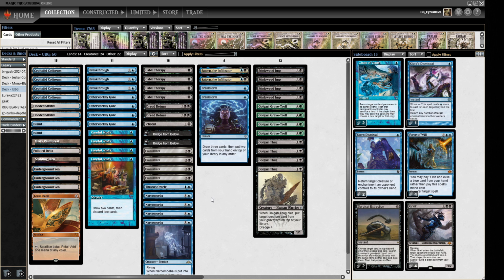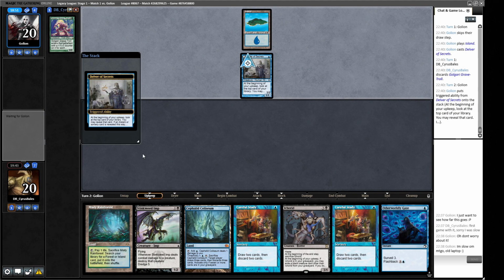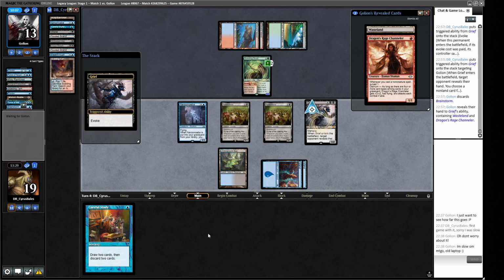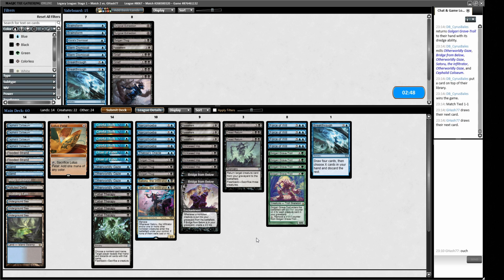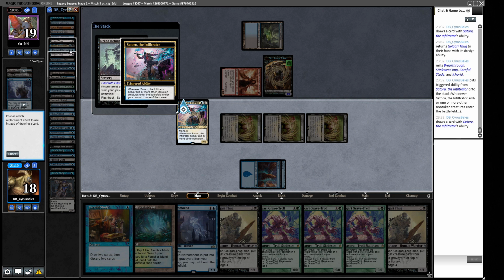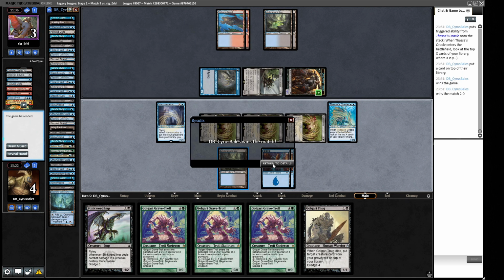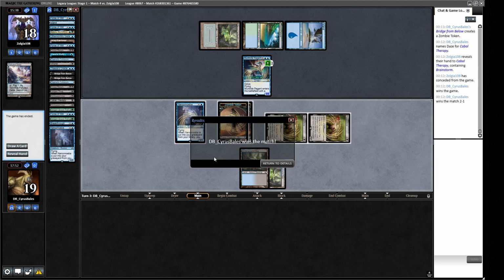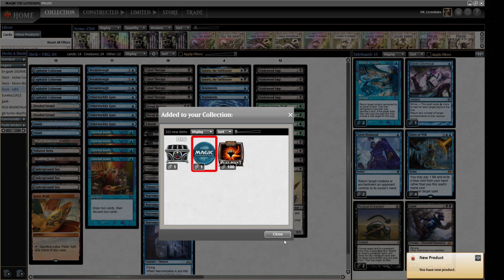HOW MANY CARDS WOULD I LIKE TO DREDGE? ALL OF THEM! Legacy Dimir Combo Dredge MTG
I play a Magic: the Gathering Online Legacy League with a Dimir Dredge deck. This list uses Satoru, the Infiltrator to dredge the entire deck in one big combo turn and win with Thassa's Oracle.

DECKLIST
2 Brainstorm
3 Breakthrough
2 Bridge from Below
4 Cabal Therapy
4 Careful Study
4 Cephalid Coliseum
2 Dread Return
2 Flooded Strand
4 Golgari Grave-Troll
4 Golgari Thug
1 Ichorid
2 Island
1 Lotus Petal
1 Misty Rainforest
4 Narcomoeba
4 Otherworldly Gaze
1 Polluted Delta
4 Poxwalkers
2 Satoru, the Infiltrator
1 Scalding Tarn
4 Stinkweed Imp
1 Thassa's Oracle
3 Underground Sea

SIDEBOARD
2 Chain of Vapor
4 Force of Will
4 Grief
1 Kiora's Dismissal
2 Stern Dismissal
2 Surgical Extraction

0:00 Deck Tech
03:46 Round 1
21:47 Round 2
36:13 Round 3
50:43 Round 4
1:00:49 Round 5
1:10:21 Conclusion